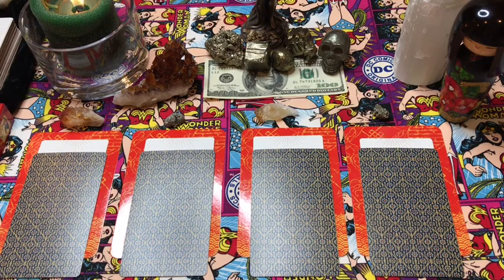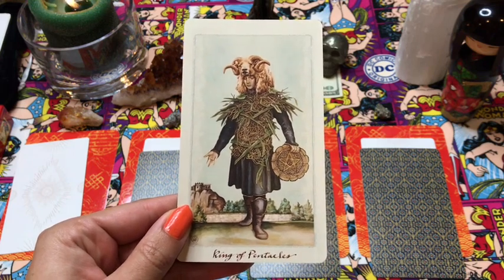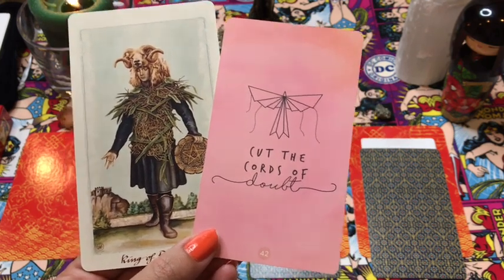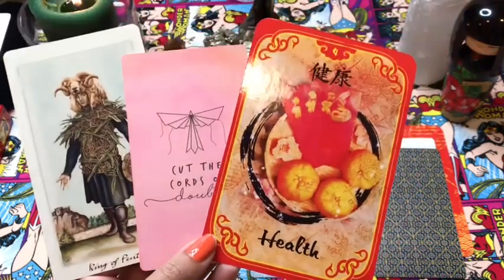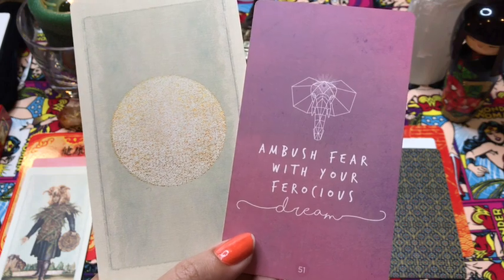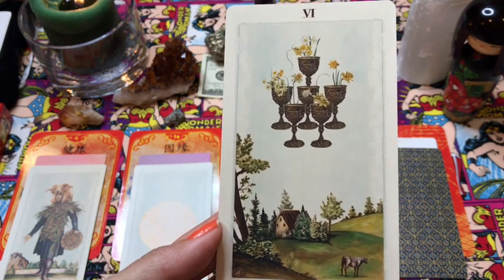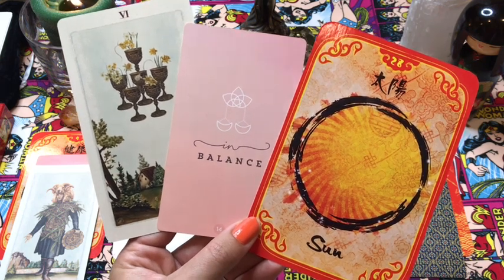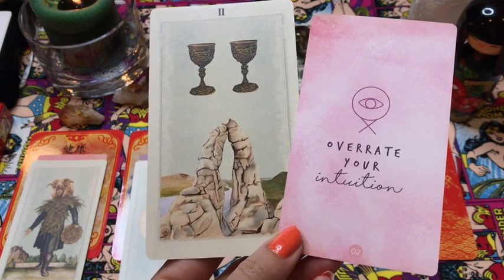Pick a Card: How Can I Increase My Financial Prosperity?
Another "pick a card" reading, back by popular demand!

Skip to the card, in the video, that you were most drawn to, to hear your message :o)
Card 1: 2:23
Card 2: 7:47
Card 3: 11:32
Card 4: 15:38

***Donations appreciated so that I can create more & do more for YOU! Annnnd you can get some freebies in the process. PLUS, the Wally Oracle is now in the works!***

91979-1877